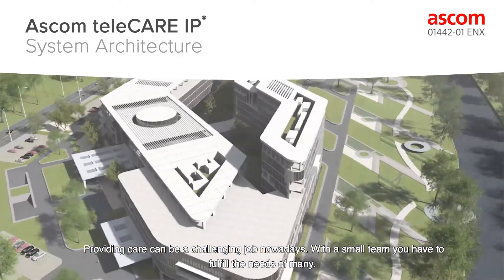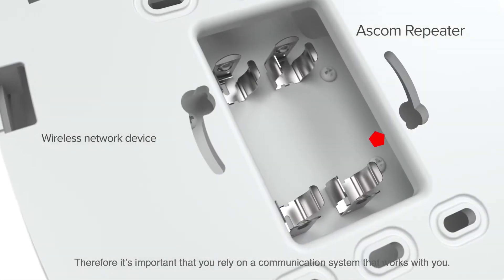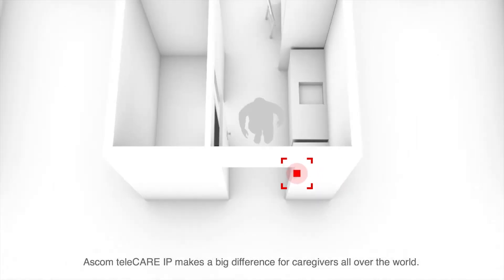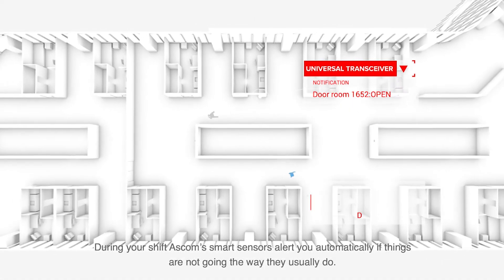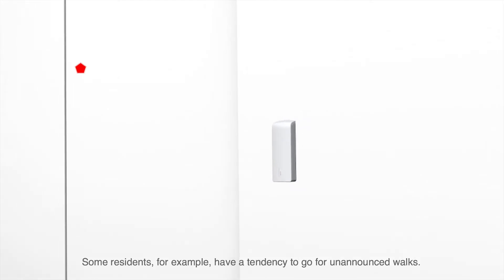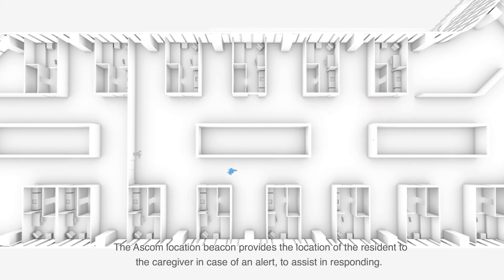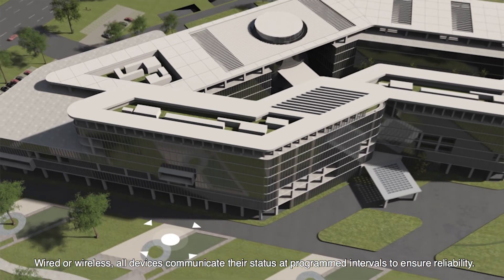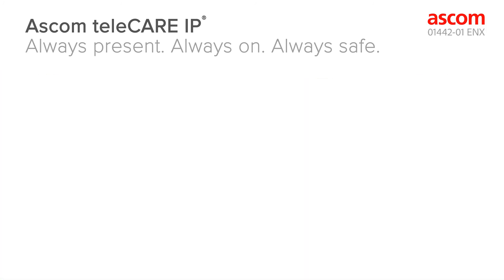System Architecture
The power of smart receivers and potential application in senior living communities.